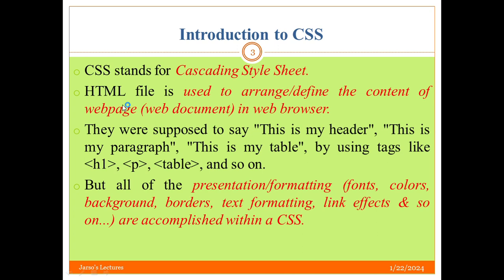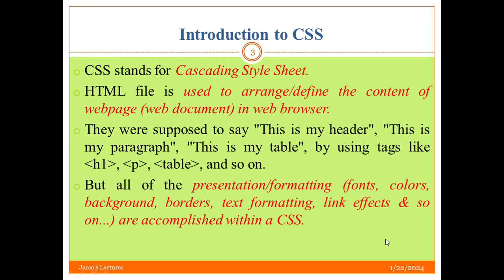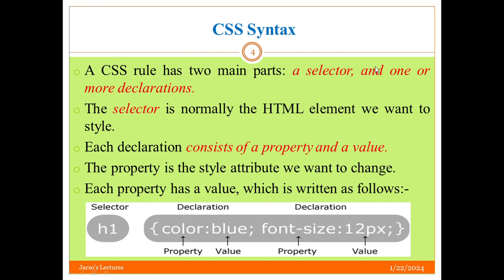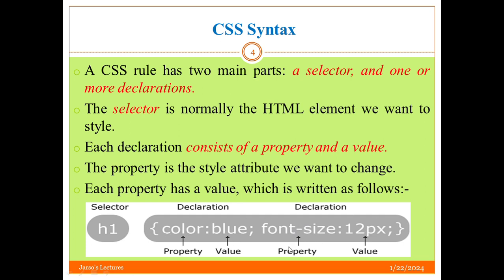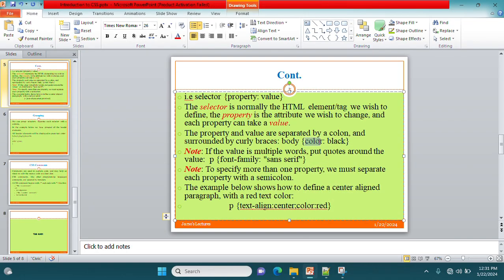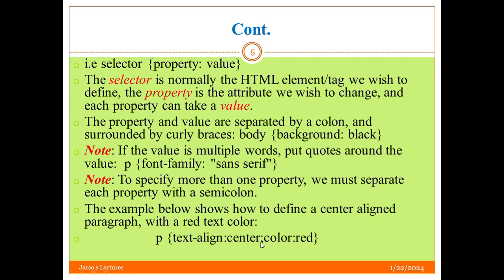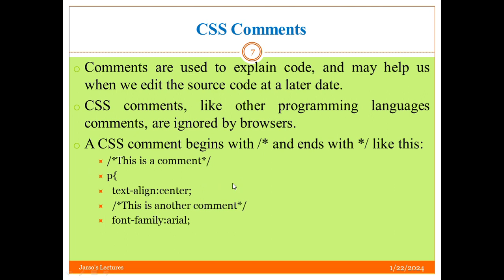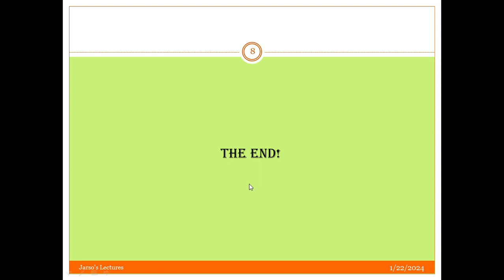What is Cascading Style Sheet (CSS) (introduction to CSS)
In this video Cascading style sheet is defined well!